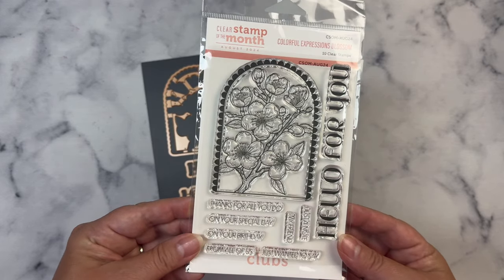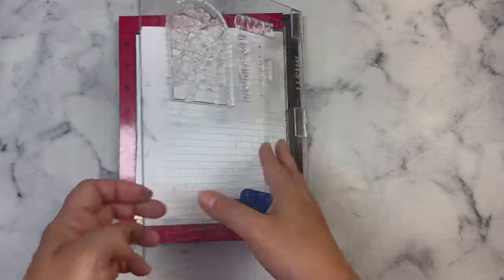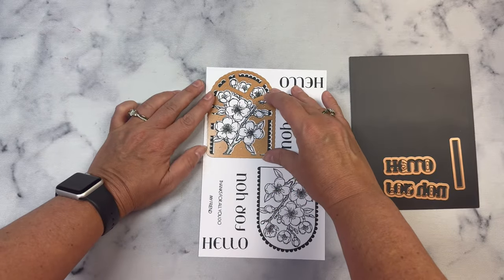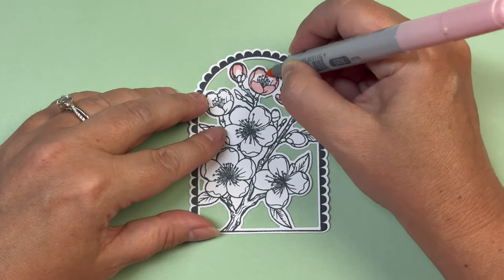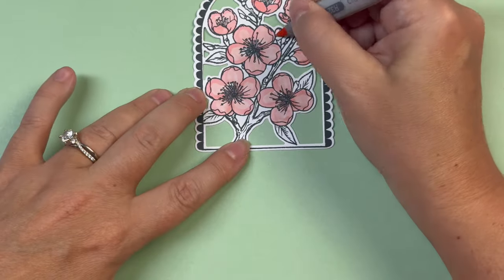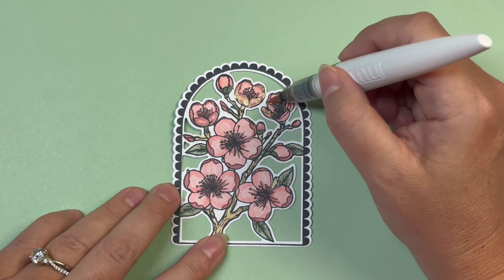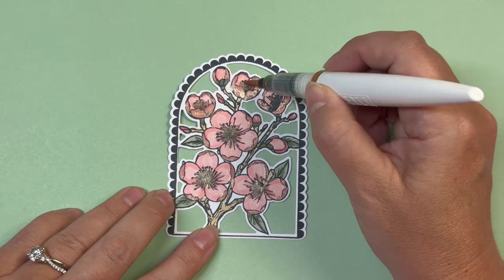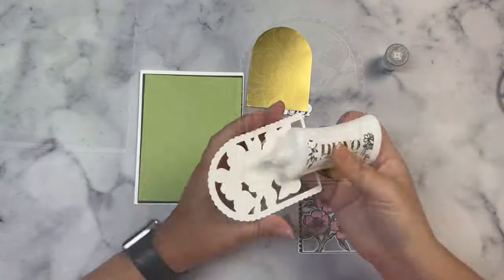Spellbinders Clear Stamp & Die of the Month Club for August 2024- Colorful Expressions Blossom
Welcome! Today, I’m sharing a beautiful card made using the Clear Stamp & Die of the Month Club for August 2024 from Spellbinders! I hope you enjoy this tutorial! Please leave me a comment to let me know you stopped by!

➡️ PRODUCTS USED:
Spellbinders Clear Stamp & Die of the Month Club - Colorful Expressions Blossom
Colors used:  R32, R20, R00, BG96, BG93, E31, E04,